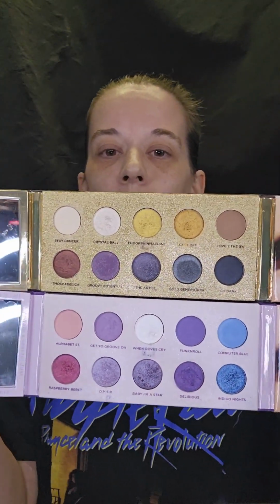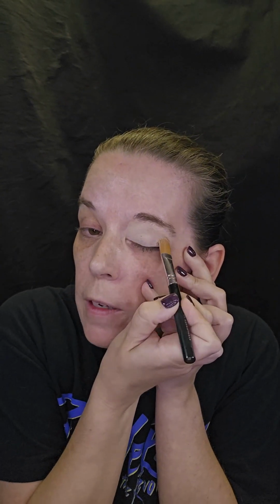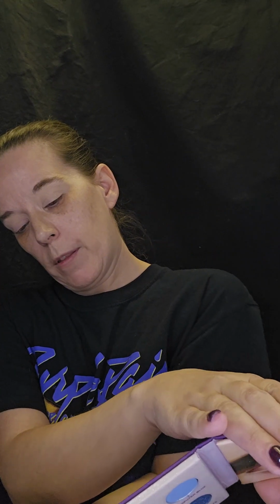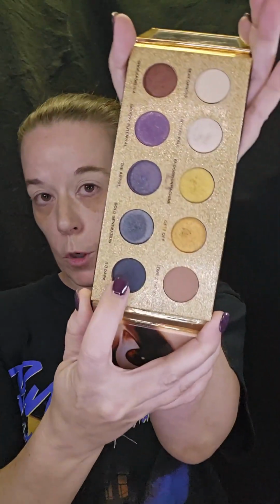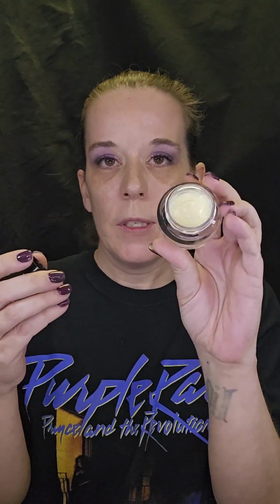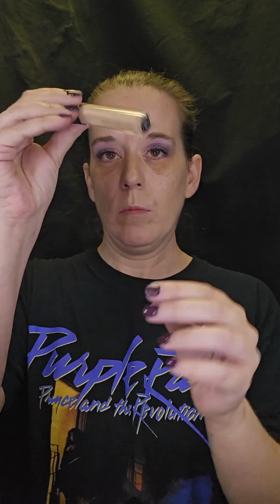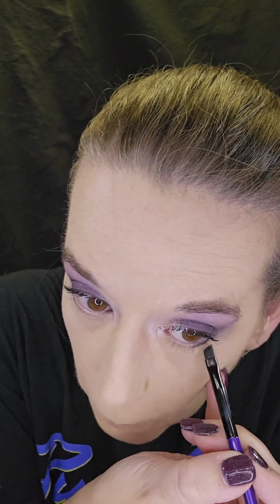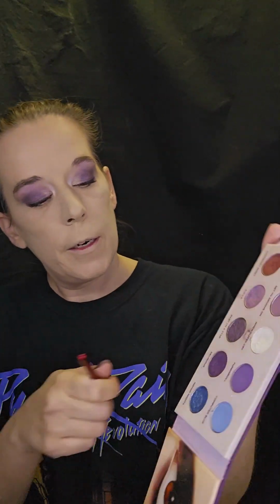Urban Decay ~ Prince pallettes ~ 'Let's Go Crazy' meets 'You Got The Look'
Prince & his Purple Reign 👑